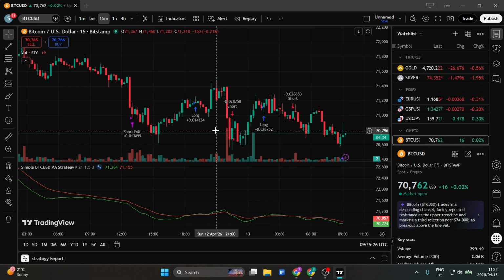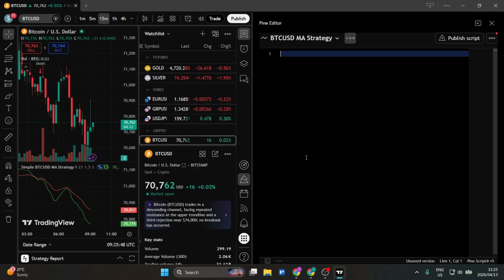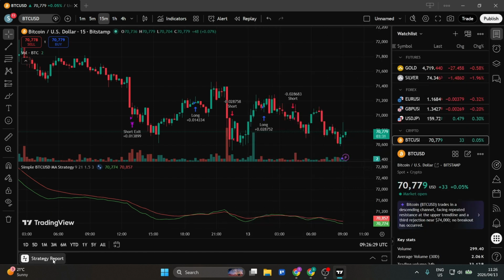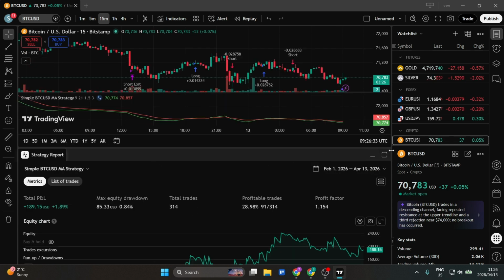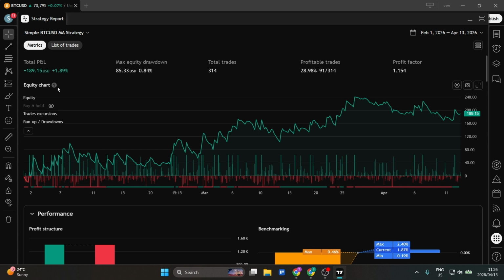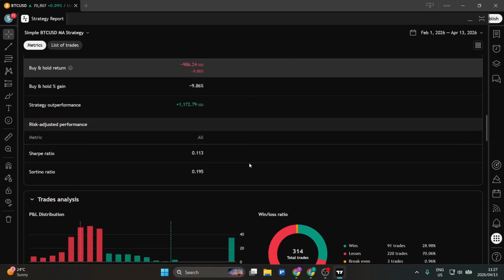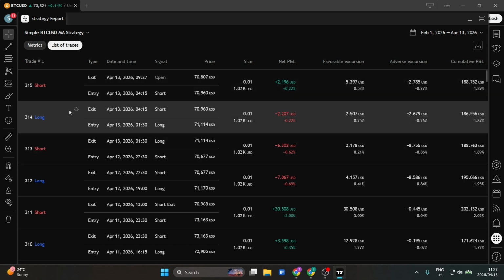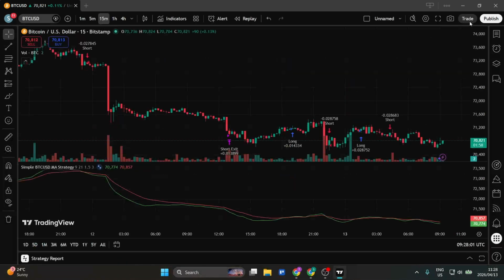How to Backtest Strategies in TradingView Desktop | TradingView Tutorial 2026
In this video, "How to Backtest Strategies in TradingView Desktop | TradingView Tutorial", I’ll walk you through how to turn your trading ideas into backtestable strategies and read the performance reports TradingView generates for you. If you’ve ever wondered whether your setup really works over hundreds of trades, this video will show you how to get data instead of guesses.

TradingView lets you convert Pine Script indicators into full strategies, then automatically simulate entries and exits across past market data. By learning how to run and interpret these tests, you’ll be able to refine rules, spot weaknesses, and improve your edge before risking real capital.

What you’ll learn in this video:
✅ How to load or write a Pine Script strategy and add it to your chart

✅ How TradingView’s Strategy Tester works and where to find it in Desktop
✅ How to run backtests on different symbols and timeframes and see trade lists and equity curves

✅ How to interpret key performance metrics like net profit, drawdown, and win rate

✅ Tips for avoiding common backtesting mistakes and making results more realistic

✅ Bonus ideas for iterating on your strategy based on what the data reveals

👩‍🎓 Traders who want to move from “feel” to data‑driven decisions
👨‍💼 System traders building rule‑based strategies in Pine Script
📈 Swing and day traders testing entries, exits, and risk rules before going live
💼 Anyone using TradingView Desktop who wants proof their ideas actually work over time

Trading without backtesting is like driving without a map. After this tutorial, you’ll know how to test your strategy step‑by‑step in TradingView Desktop so you can trade with more confidence and fewer surprises.